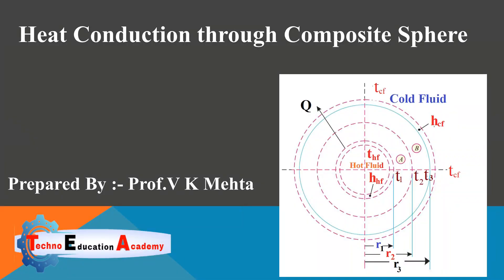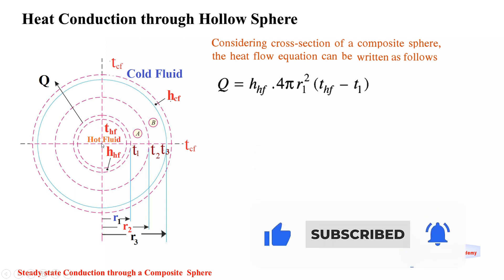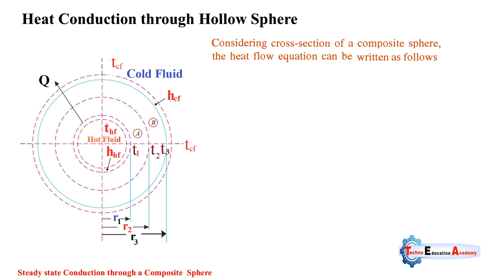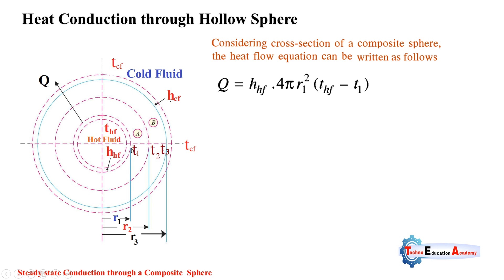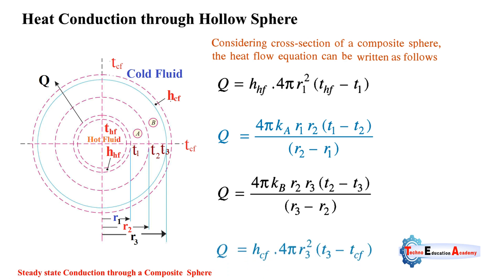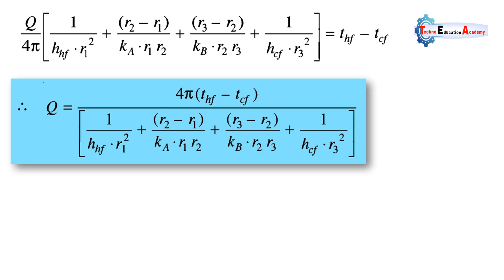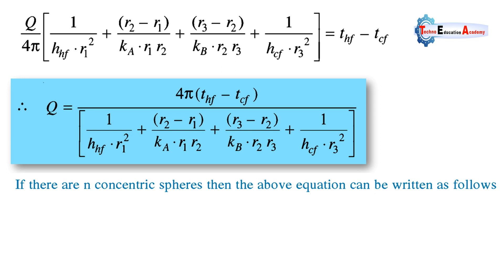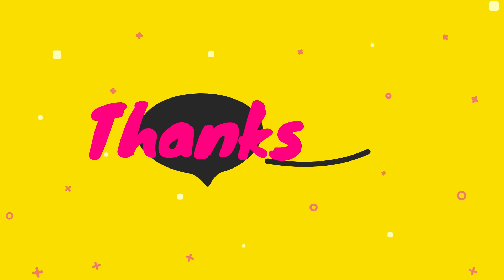Heat Conduction in Composite Spheres: Insights into Heat Transfer Phenomena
Hello Friends
In this video lecture i derived the equation of Heat Transfer through hollow composite Sphere with real life applications
Dive into the world of composite spheres as we unravel their fascinating dynamics in YouTube video. Follow along as we derive the principles governing heat conduction in composite spheres, shedding light on their behavior through insightful analysis. From theoretical foundations to practical applications, discover how composite spheres find their place in aerospace, renewable energy, and beyond. Witness firsthand the ingenuity behind spacecraft heat shields, efficient energy storage systems, and innovative insulation materials for sustainable infrastructure. Join us on this educational journey as we explore the derivation and application of composite spheres, illuminating their role in shaping modern technology and industry.

I hope this content it will be helpful to you for GATE exam preparation and Mechanical GPSC